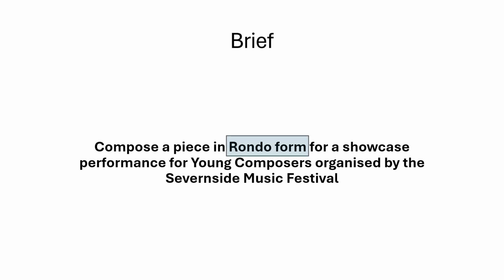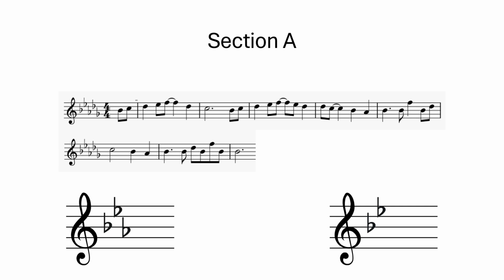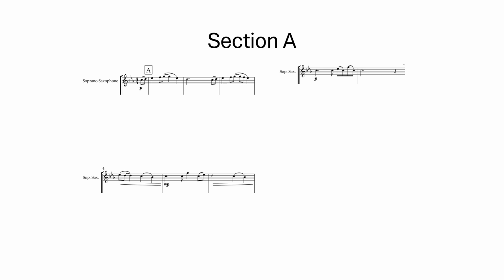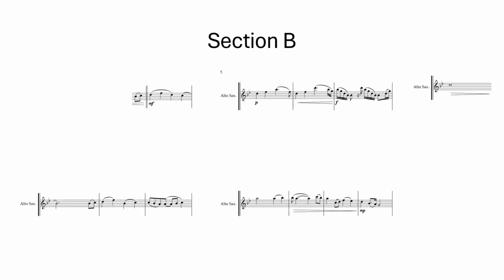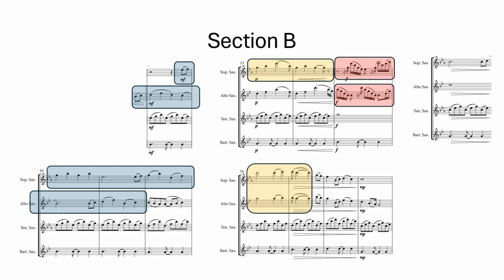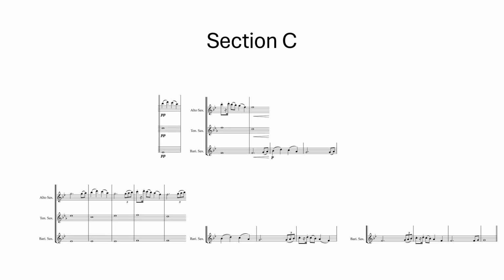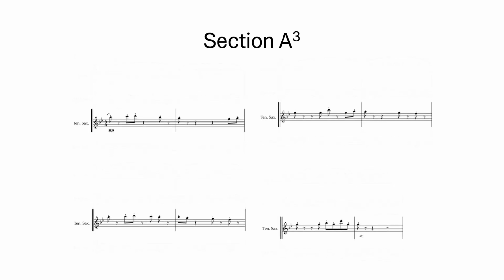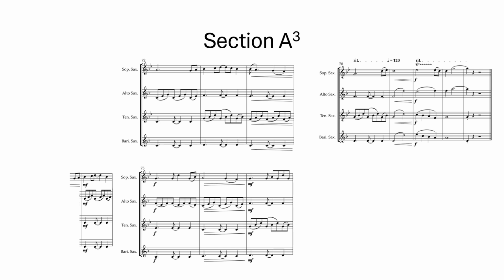Composing with Seb